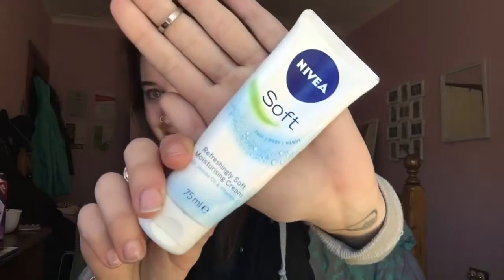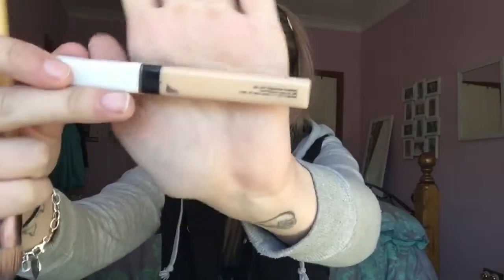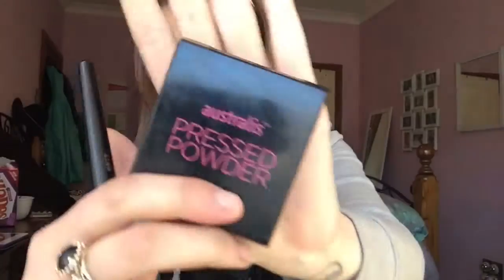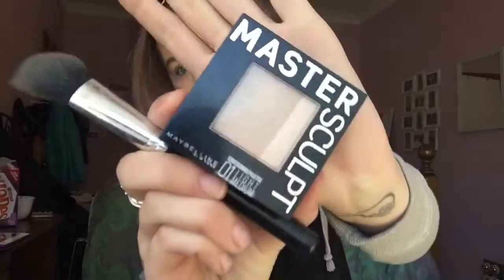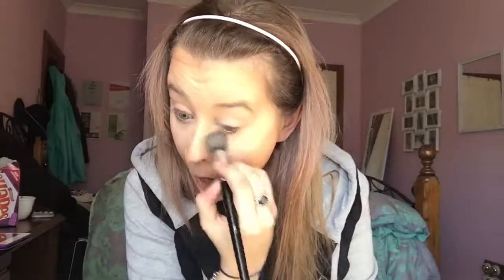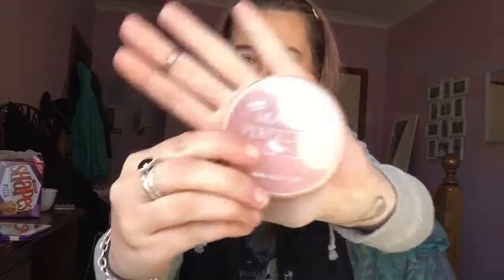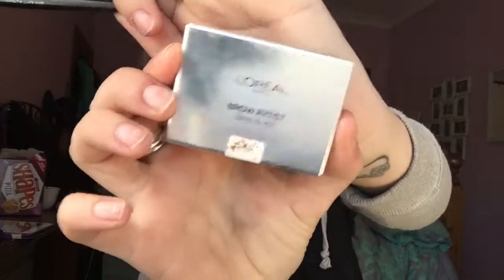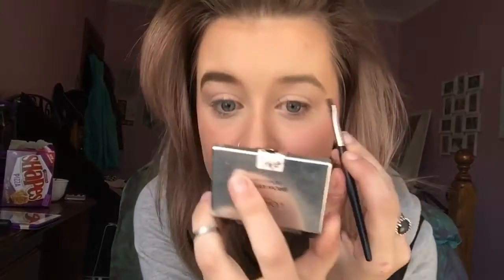DAILY FOUNDATION ROUTINE!! By Tayla Rose.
Hey all!!

Just a quick video of my daily foundation and contour routine, hope you all enjoy it and learnt something new,